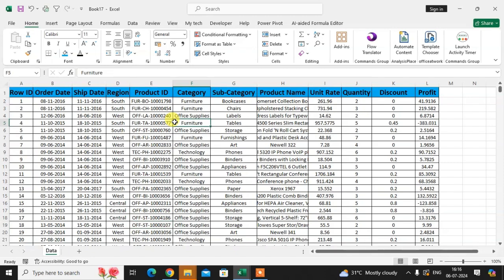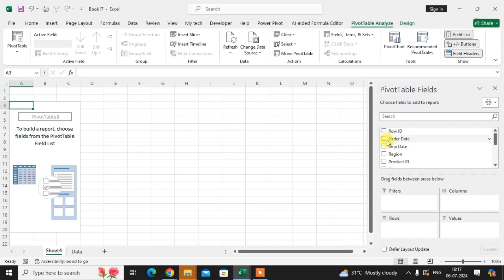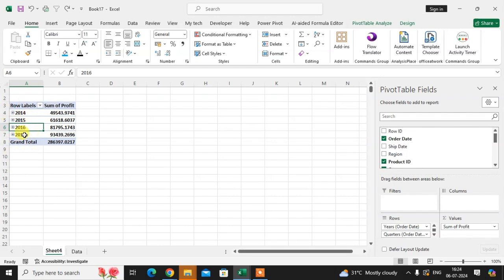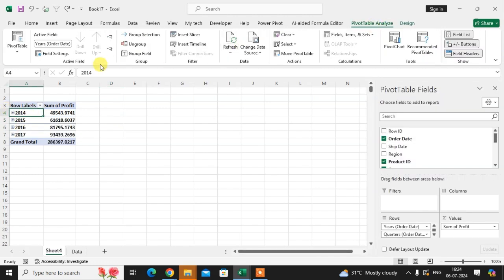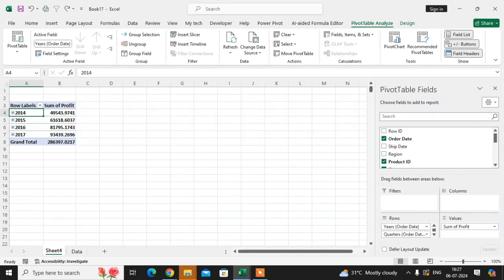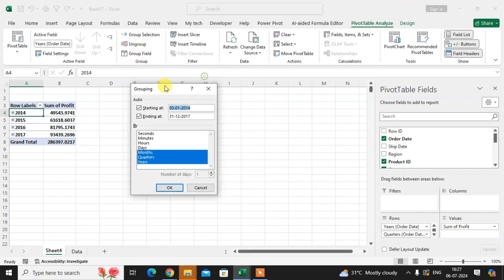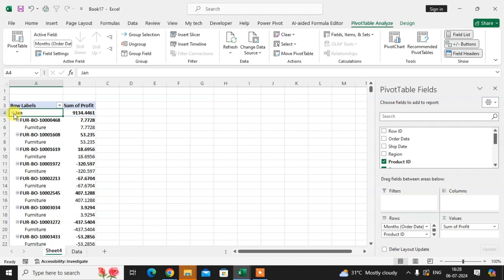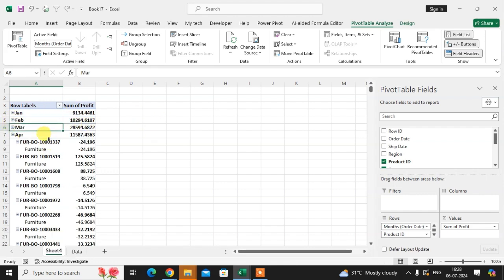How To Group And Ungroup Data In A Pivot Table/Grouping/how to create pivot in excel in English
"In this video, we will learn how to group and ungroup data in a pivot table. First, we insert the pivot table by selecting the data, then group the data by year. You will see grouped data with a plus sign, and we demonstrate how to ungroup it using the Pivot Table Analysis tab.

Next, we group the data by month by selecting 'Group Selection' and adjusting the options. This is how you can group and ungroup data in different ways.

How to enable pivot table in excel
how to create pivot tables in excel in english